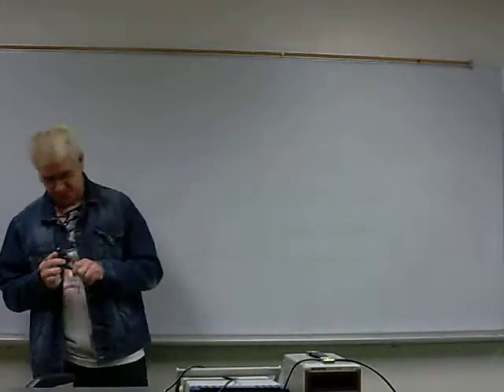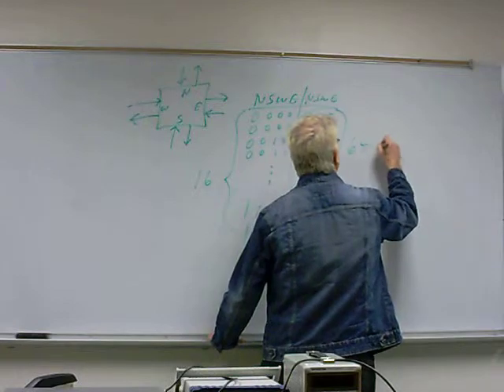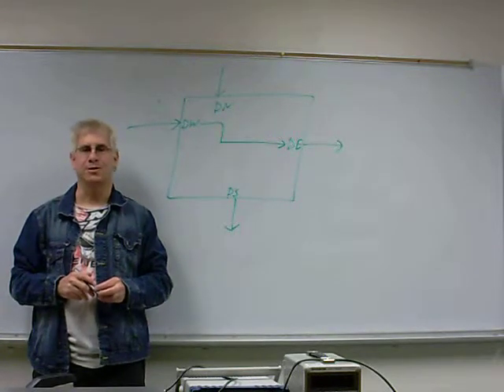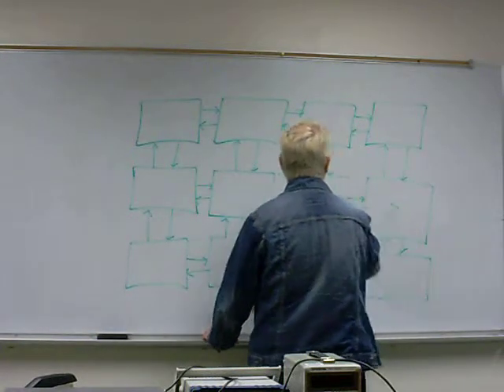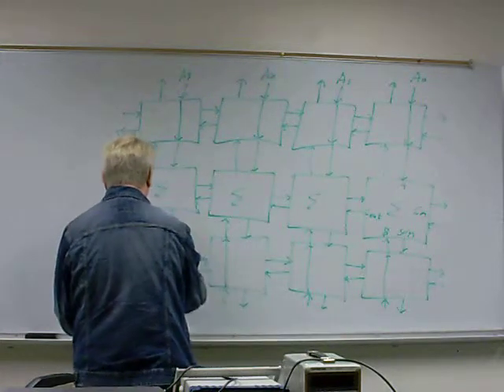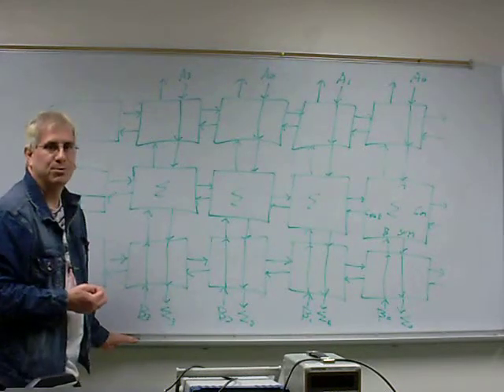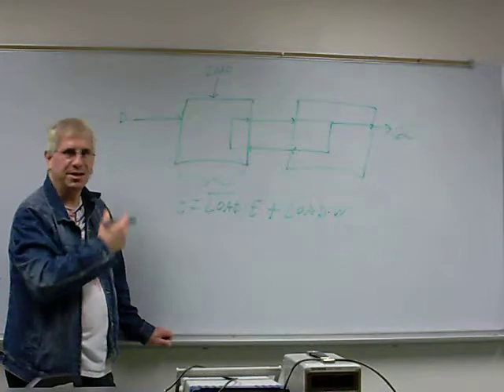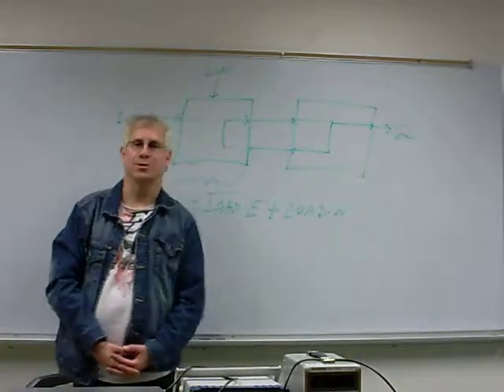004 Intro to DMode